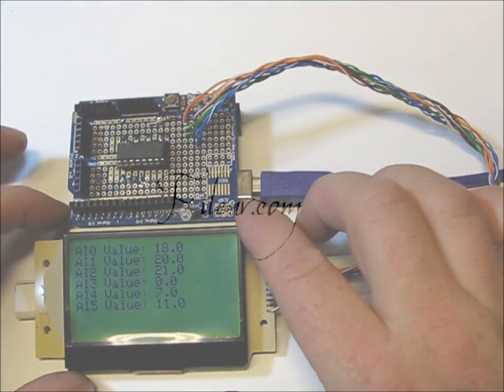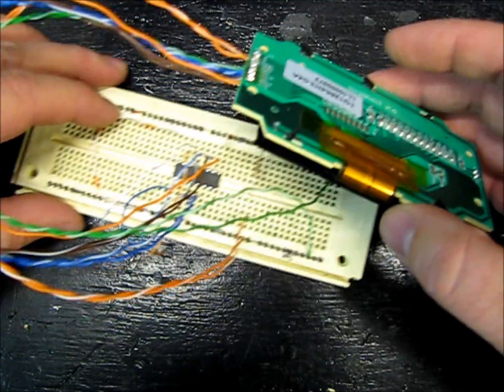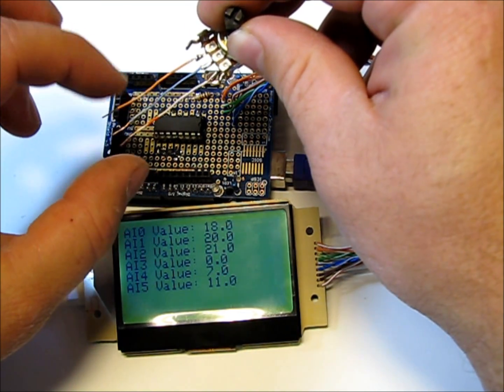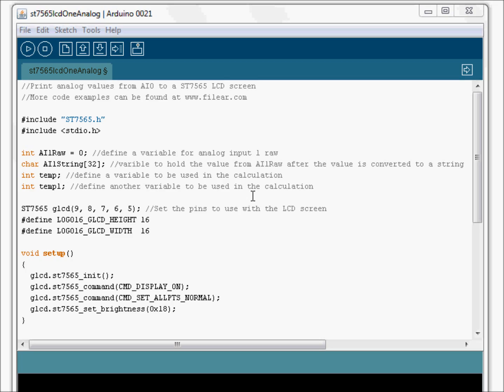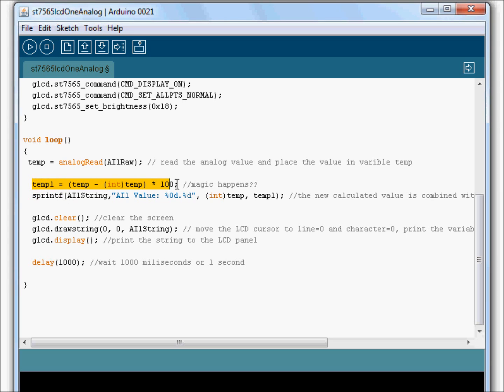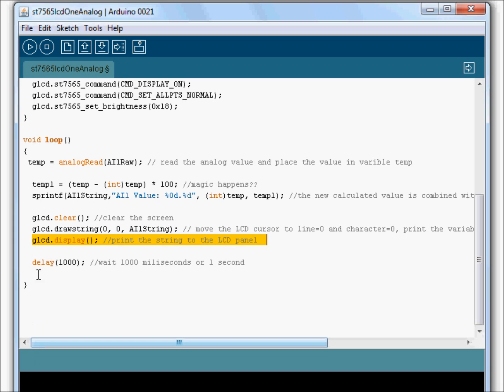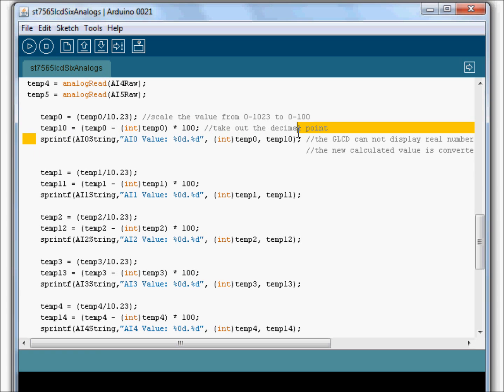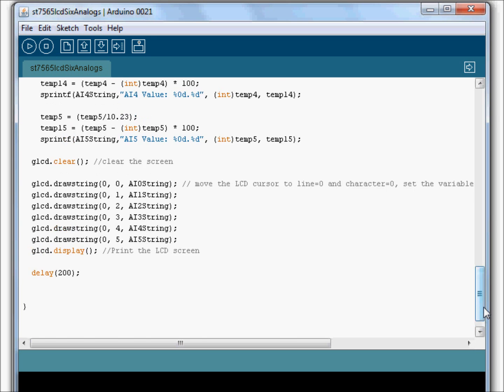LCD Display Live Arduino Analogs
My project to display live analogs from an Arduino to a ST7565 GLCD screen with Arduino sketch demonstration. You can download the sketch on my